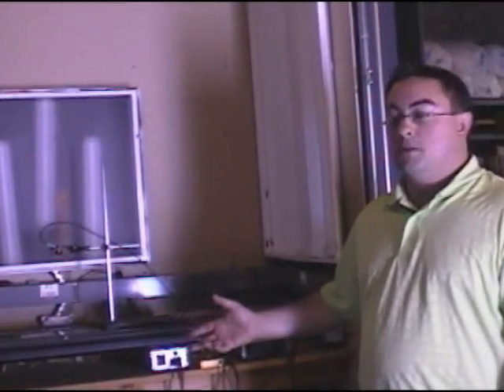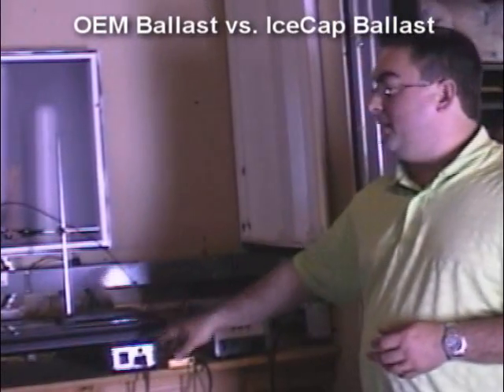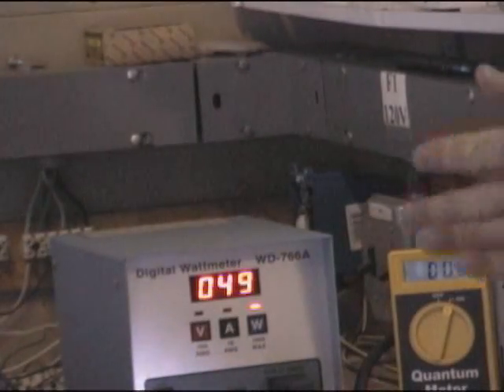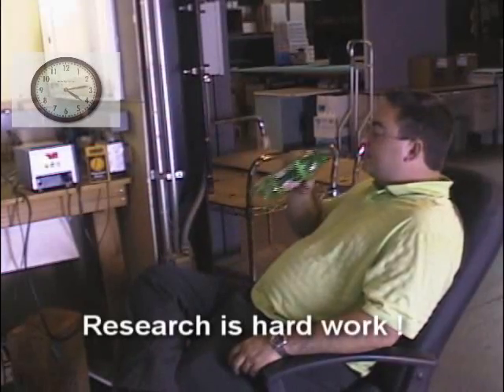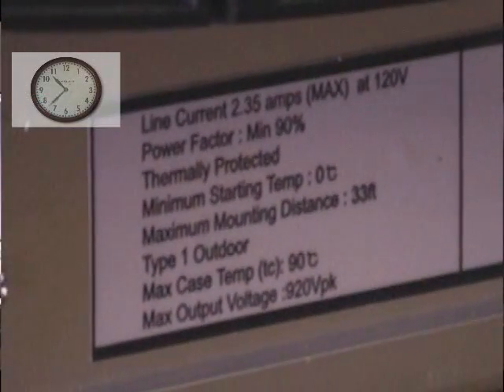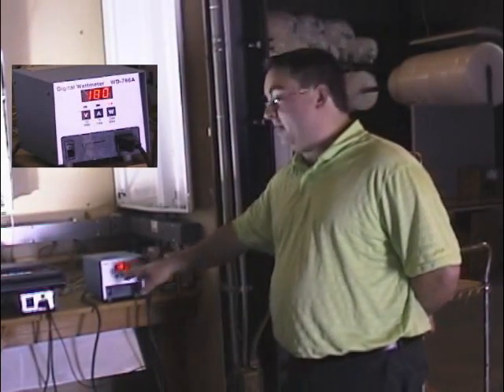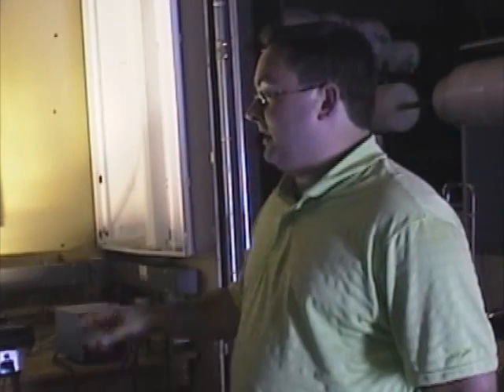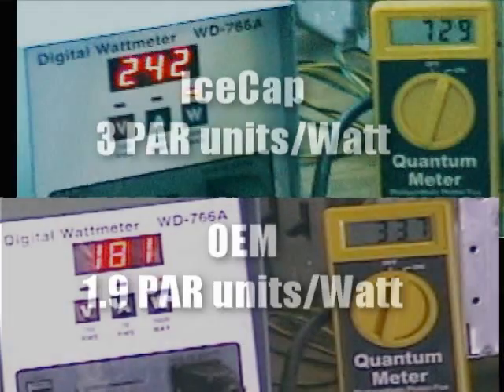Comparison between an OEM Ballast & IceCap Ballast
Steven Pro measures the PAR output of the OEM Ballast included with a fixture then replaces the ballast with an IceCap Ballast